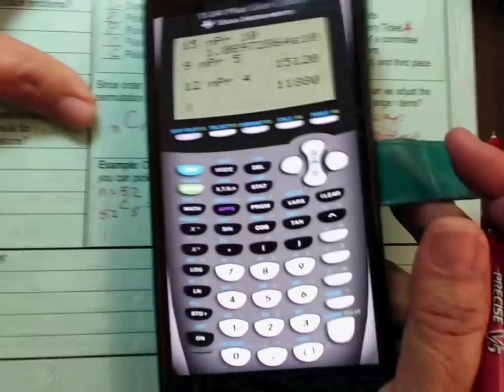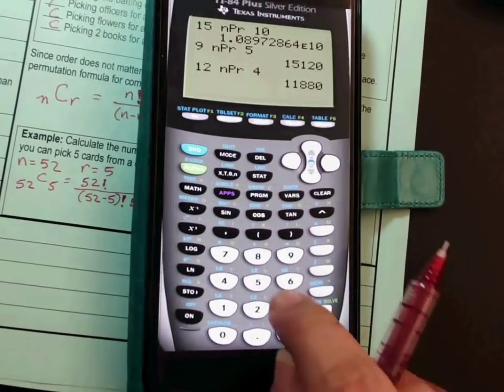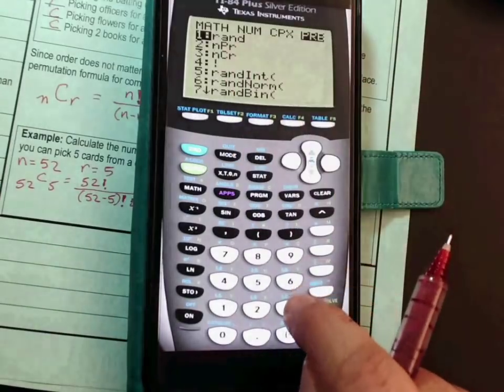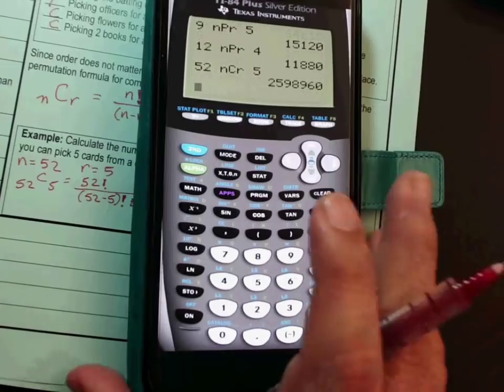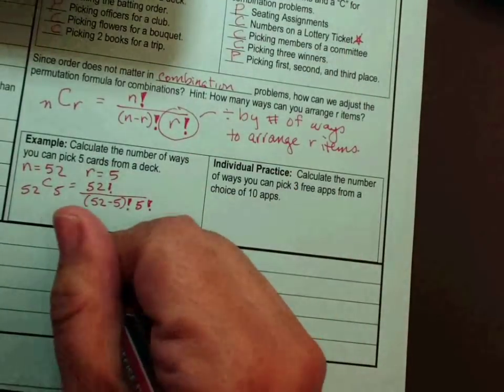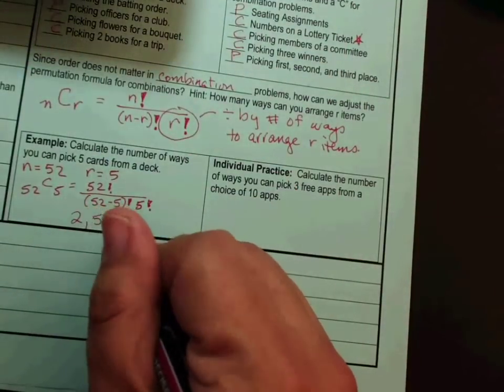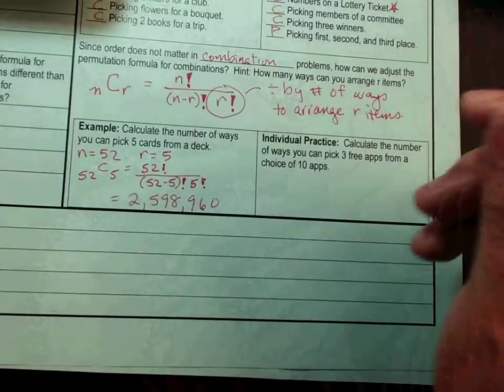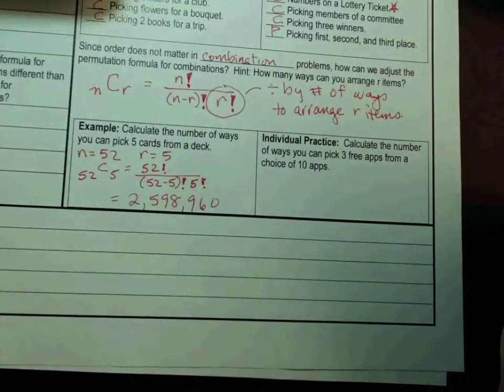G2 Notes p3 - Combinations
How to choose r things from n things given that position doesn't matter.